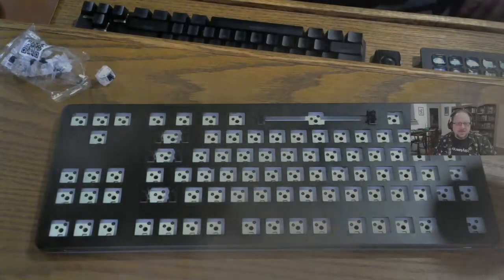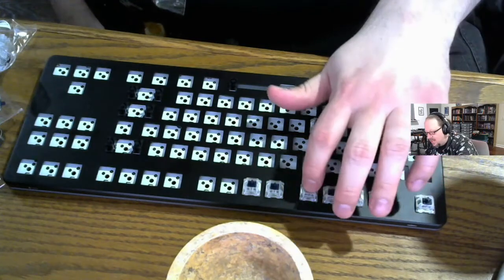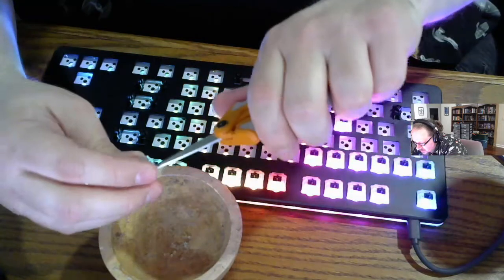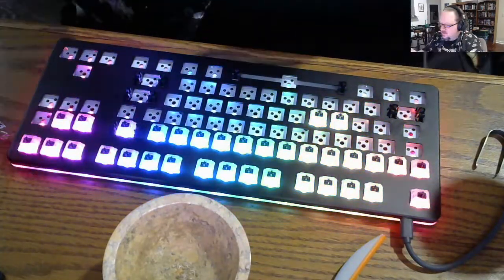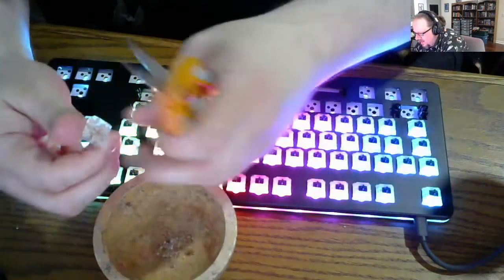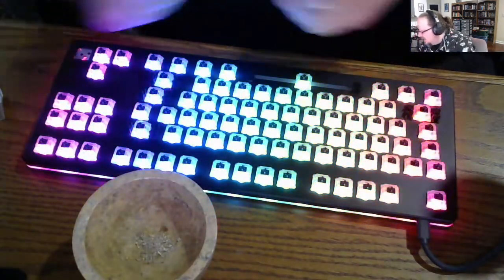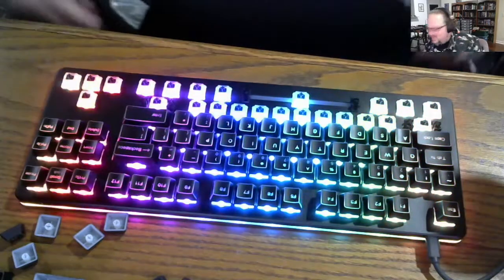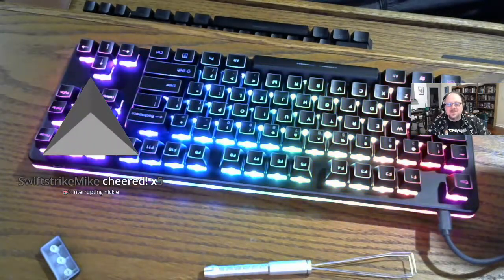Skippy builds a keyboard!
A viewer has sent Skippy a fancy keyboard, switches, and keycaps! So he decides to put it all together on stream, and share his fun buildy-buildy time with all of you!

Tune in for live Twitch streams on Mondays, Wednesdays, and on the weekend

Everywhere else Skippy is!